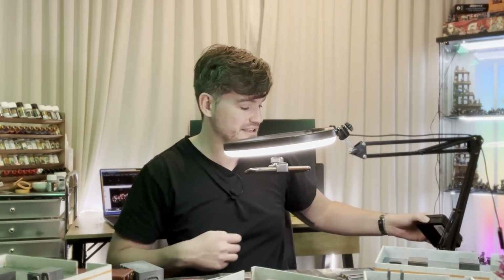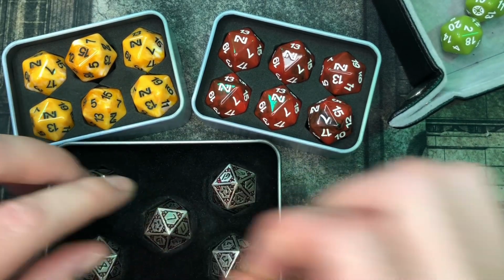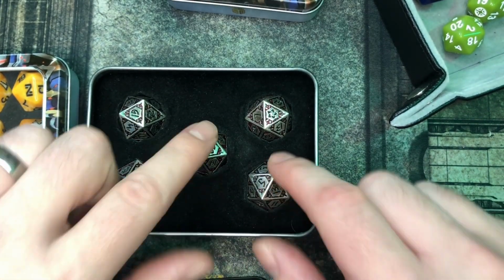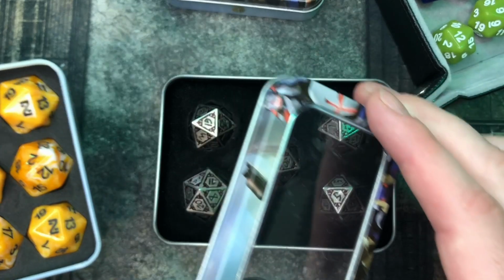Baron of Dice Infinity dice set review!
In this video, I review the Baron of Dice Infinity dice sets!

See the Thrice Coalition and imperial Service dice sets up close.